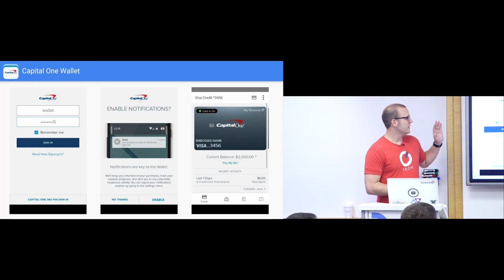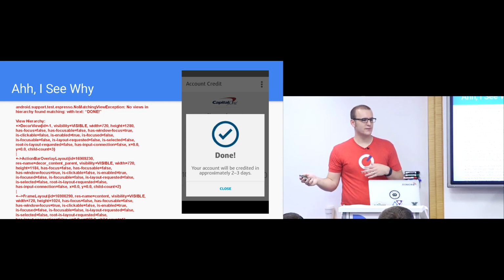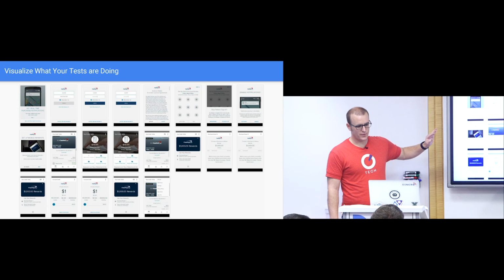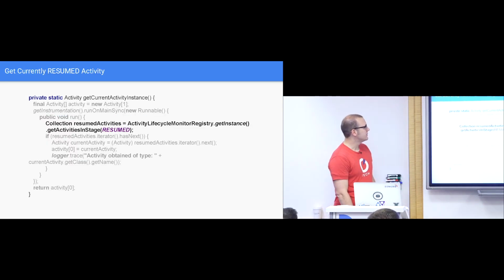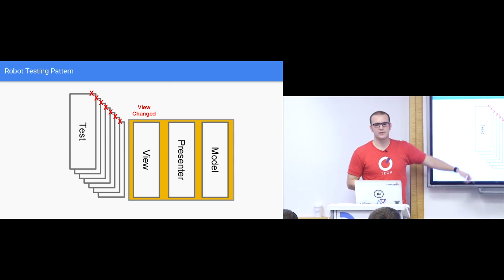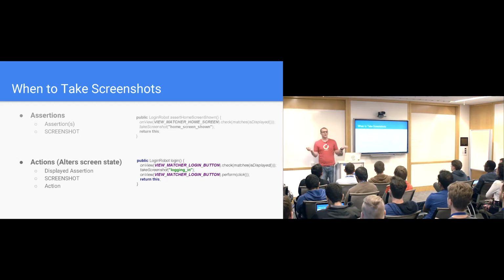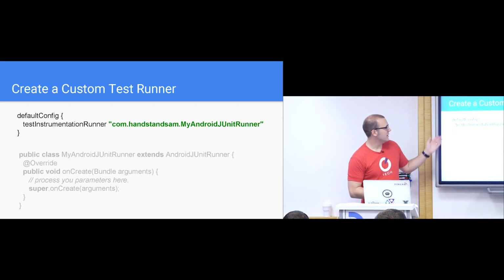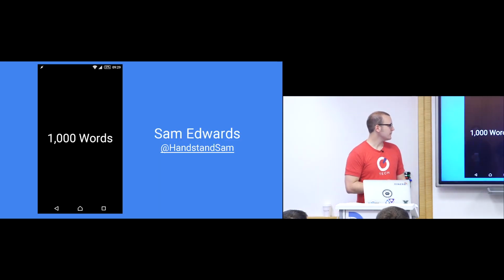Espresso: A Screenshot is Worth 1,000 Words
Speakers: Sam Edwards

Do your product owners, designers and the people that pay you understand what in the world your Espresso tests are doing and why they are valuable? You've spent so much time and effort writing these tests and your whole team deserves to get the most benefit out of them. In this talk you'll learn how to setup your Espresso tests to take programatic screenshots, and leverage the Robot pattern of testing for clean, readable, and maintainable tests. You'll also learn guidelines on when it's appropriate to write Espresso tests instead of Robolectric or Unit tests, and how to leverage mock data to make your Espresso tests run with Tesla-like speed. I have architected the Espresso test setup for our Capital One Wallet Android team and helped execute our ongoing continuous integration efforts. We've seen a 4x+ speed improvement over Appium, have more maintainable tests, and now have visibility for anyone to look into our test coverage.